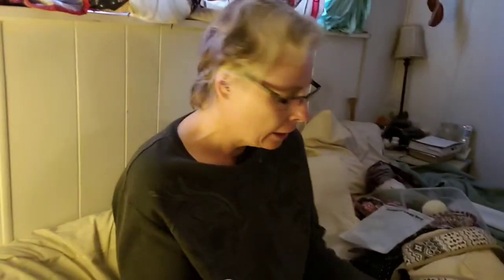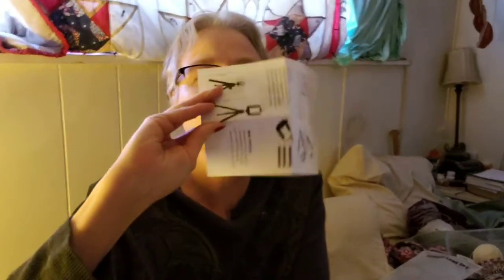I got a selfie stick